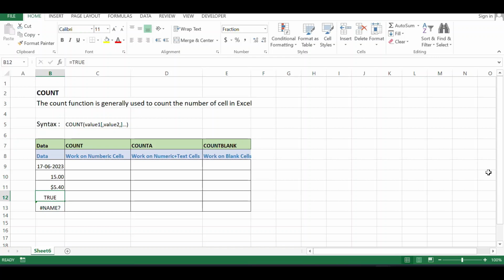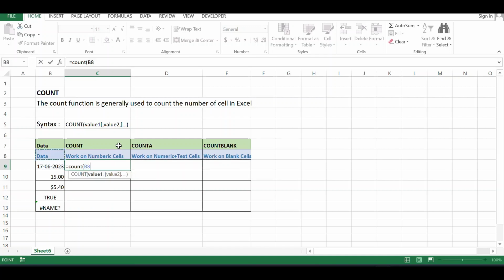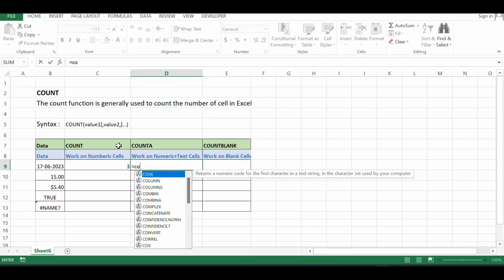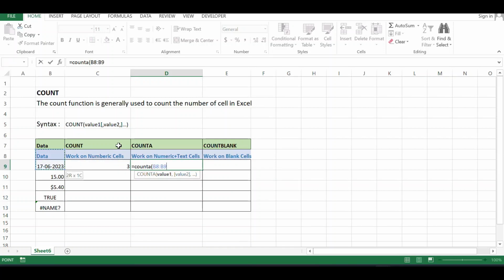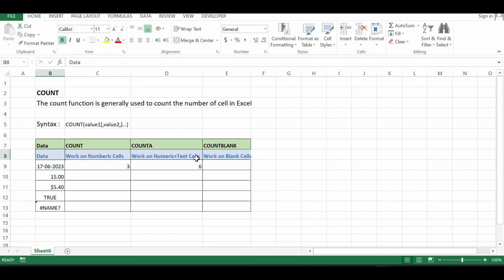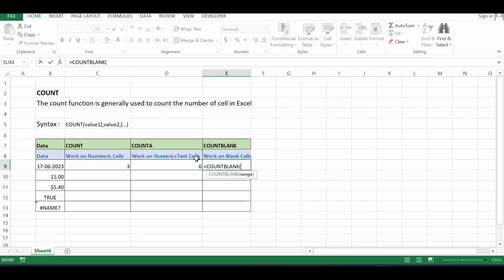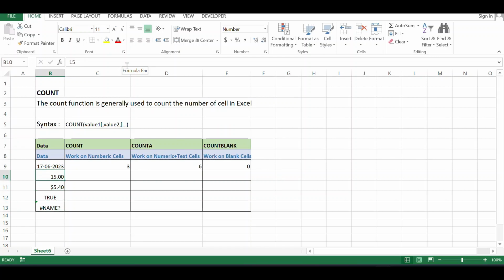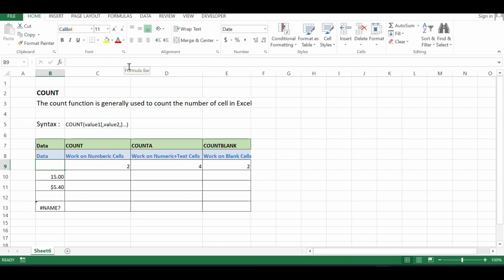How to use COUNT, COUNTA, COUNTBLANK Function in Excel | Count Formula in Excel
my updates
myupdates
How to use COUNT, COUNTA, COUNTBLANK Function in Excel
cell count formula
count in excel
count in excel formula
how to use count in excel
counta function in excel
counta formula in excel
counta in excel
countblank function in excel
countblank formula in excel
excel
ms excel
countblank
counta